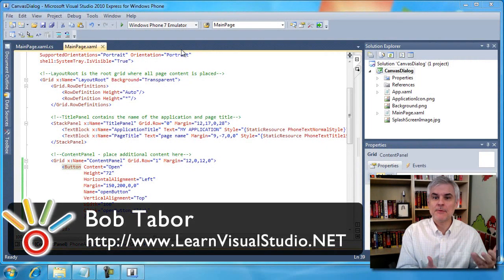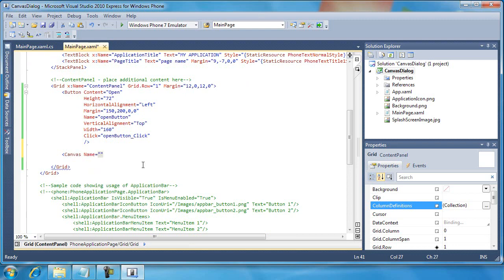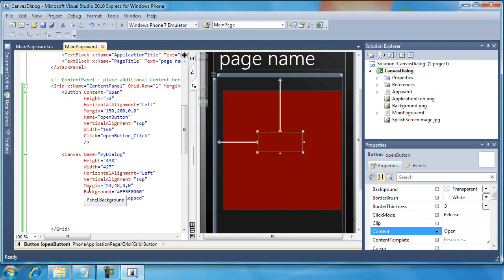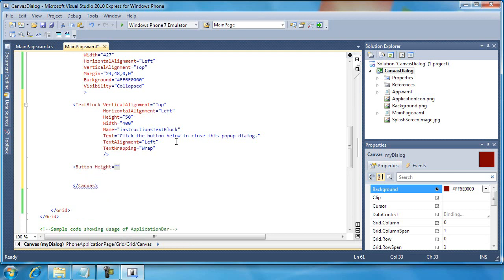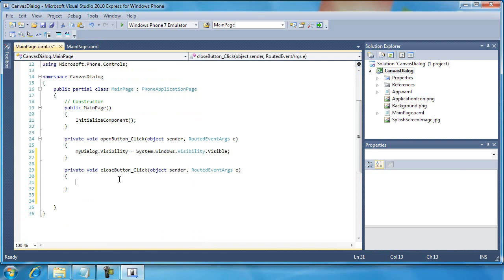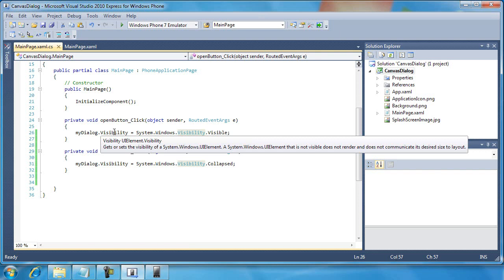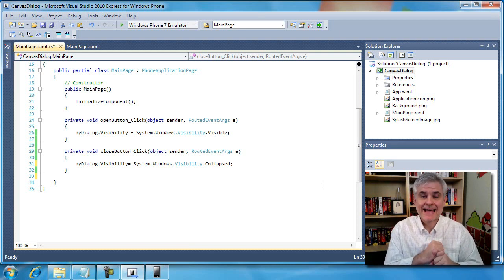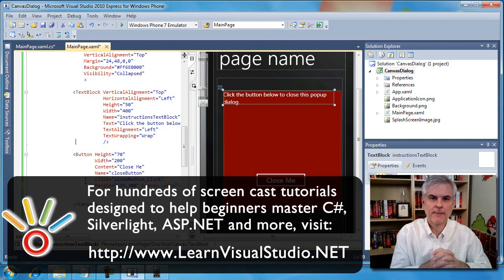37. Using a Canvas as a Dialog - Day 3 - Part 5